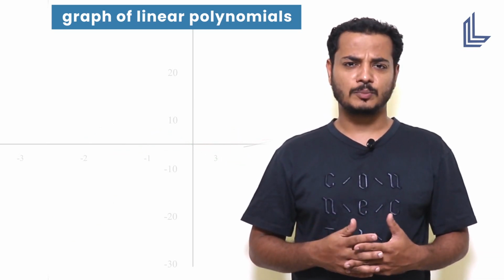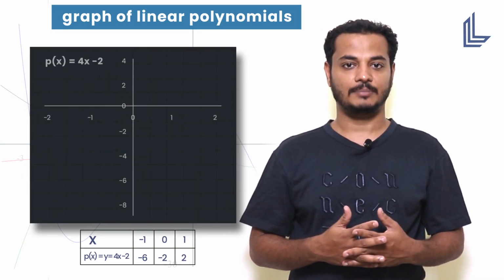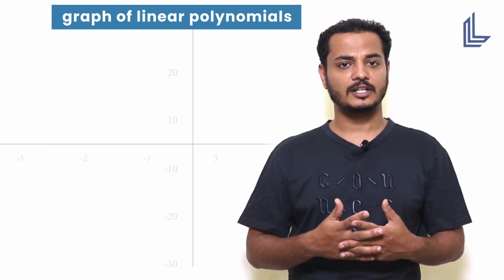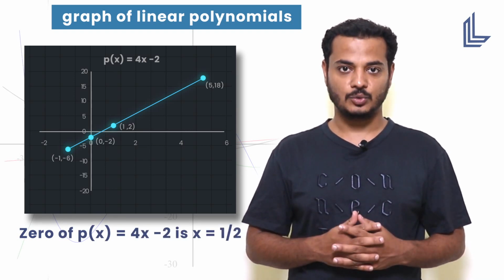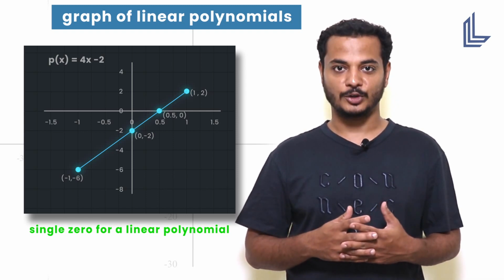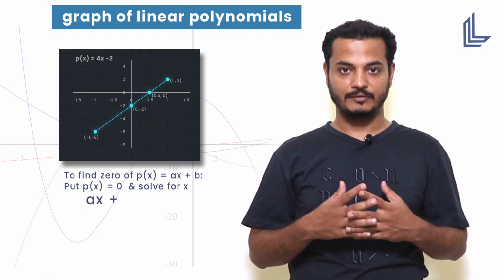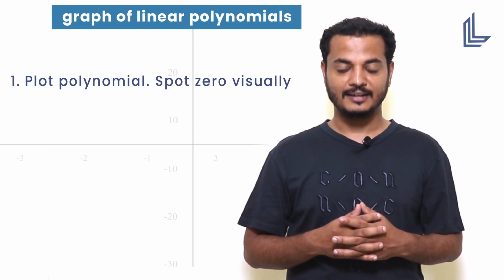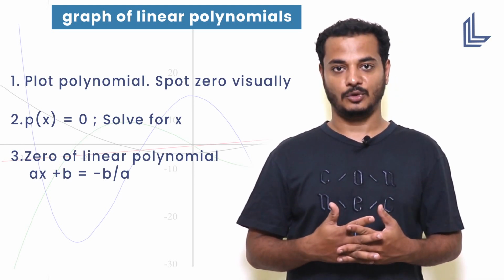Class 10 | Mathematics Chapter Polynomials - Graph of Linear Polynomial | CBSE | English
In this video Series by Learnest, we will be learning about Chapter 2 - Polynomials for Class 10 (Class X) CBSE Students. This video covers the graph of linear polynomials. We will learn about visualising polynomials as well..

We will be understanding the following:
1. Visualisation of polynomials.
2. Graphing linear polynomials
3. Zero of polynomial on Graph

- Team Learnest